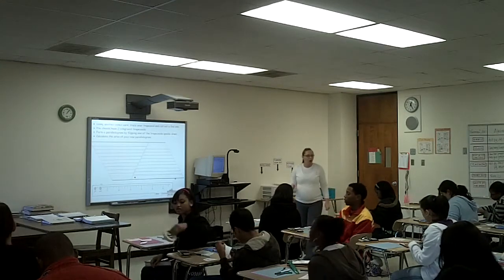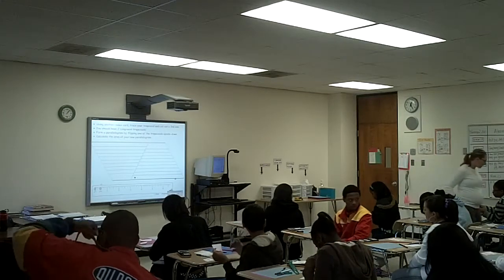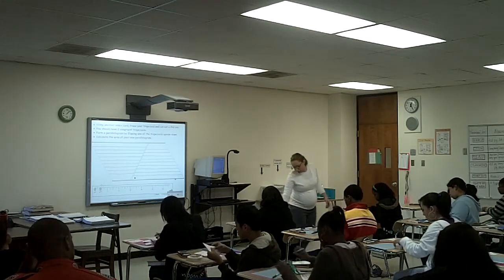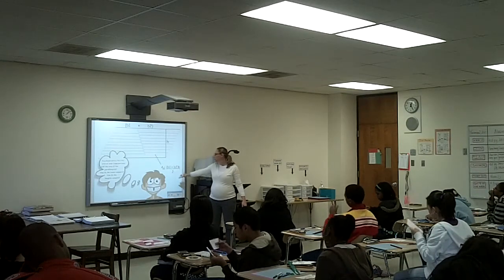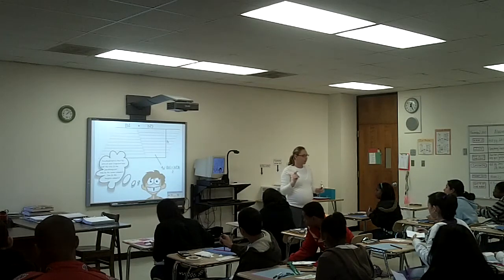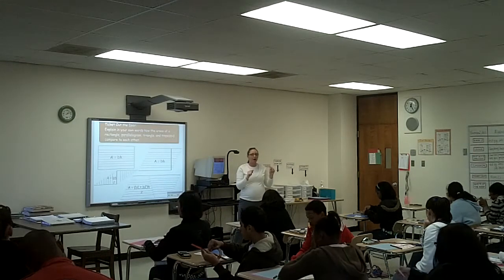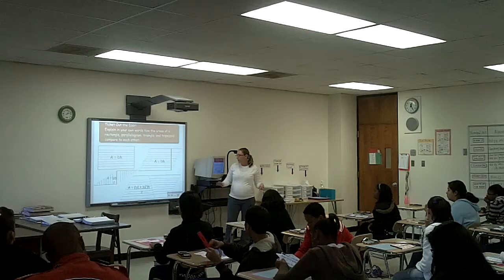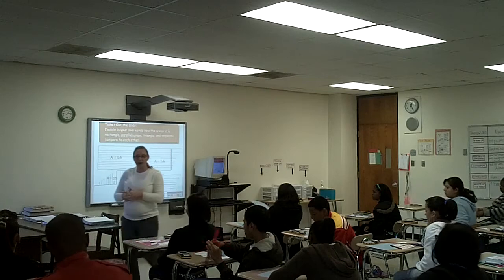Mrs. Moore's Class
Wrapping up the index card lesson, students create a ticket out the door the explain the relationship between the area of a rectangle, parallelogram, triangle, and trapezoid.